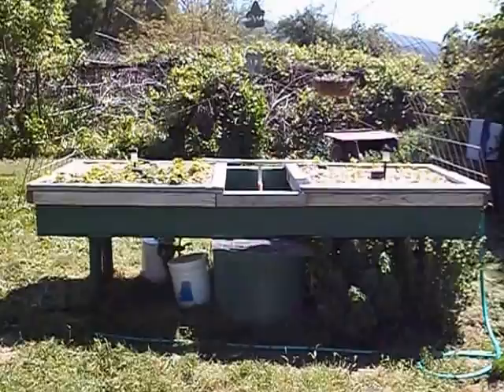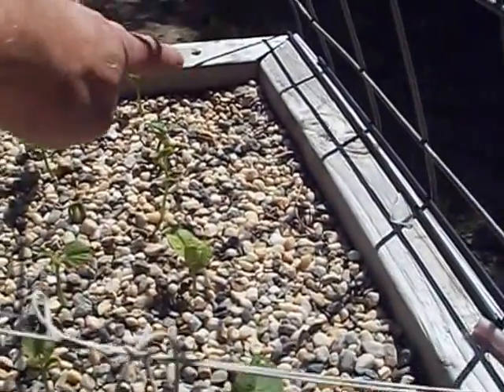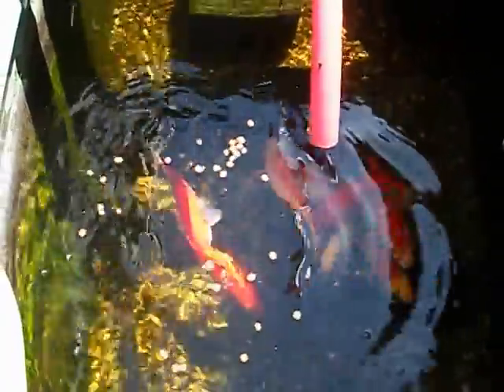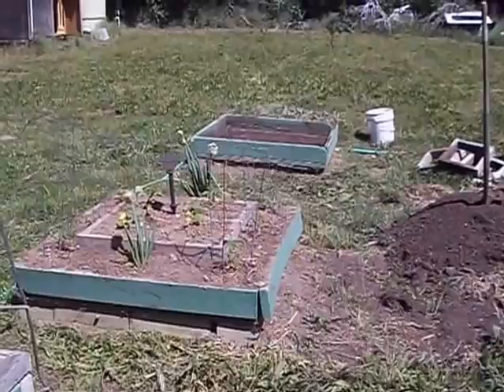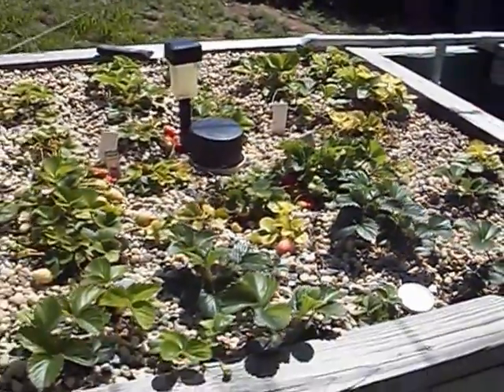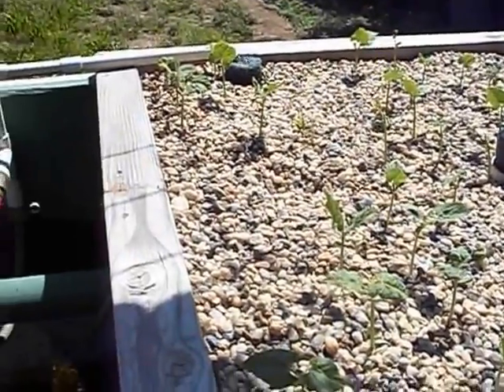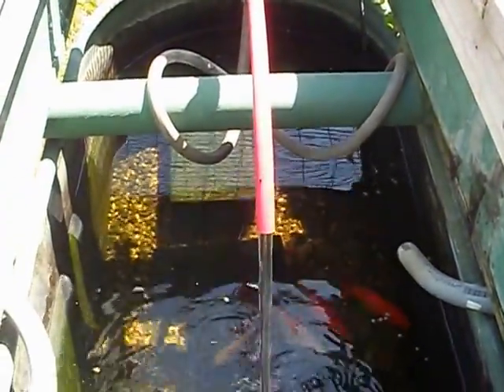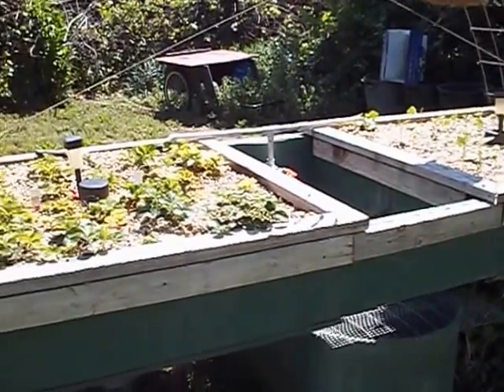May 2015 DIY Aquaponics Setup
The 2015 growing season is upon us. Started all my plants this year from seed I saved from last year. Planted bush-bean and lemon cucumber seeds directly into the Aquaponics setup during the last week of April. Transplanted strawberries from southern bed to the northern bed. No plans in the immediate future to expand the aquaponics system due to time constraints. Two of my three square foot beds have been planted with plants that I started at the end of March in the house. I am still in need of a green house, just need to "get it done."

AquaponicsTube.com